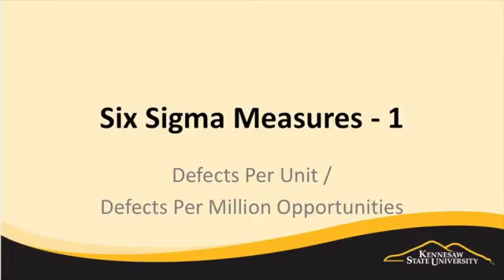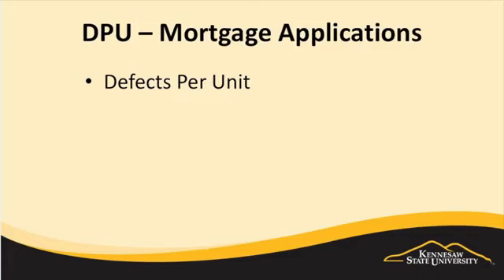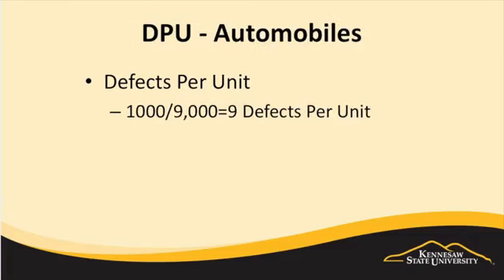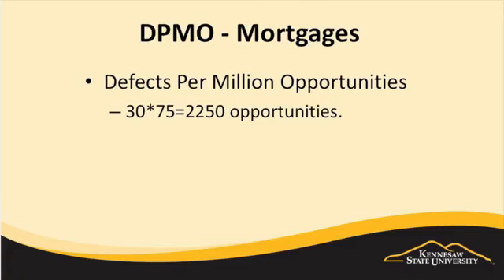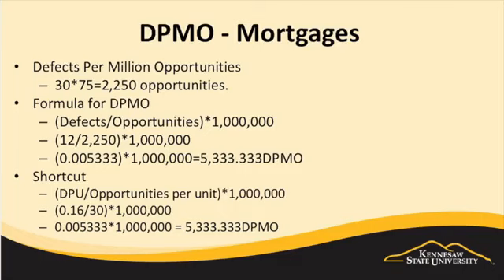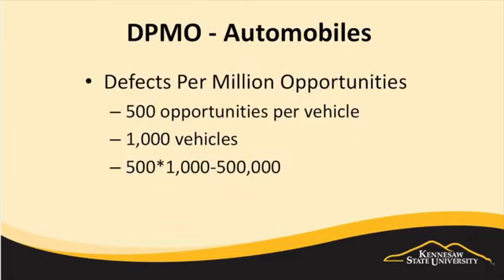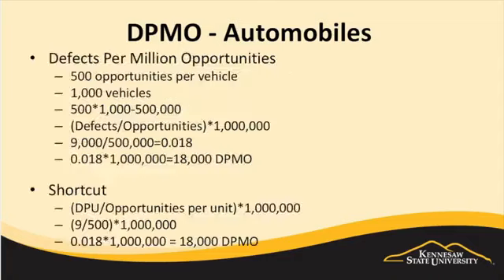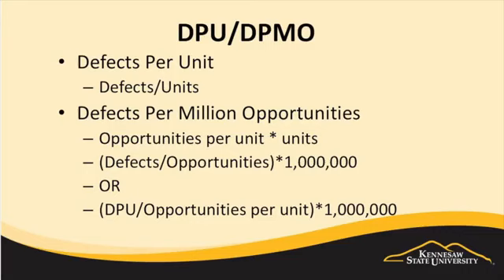Six Sigma Measure p1 Six Sigma Metrics